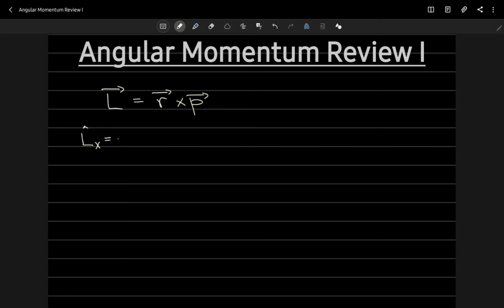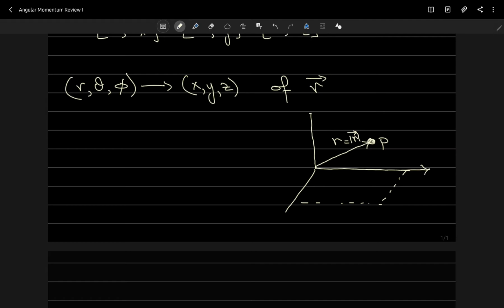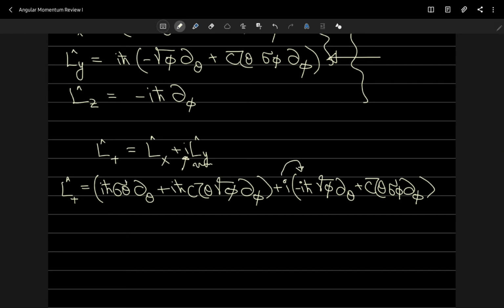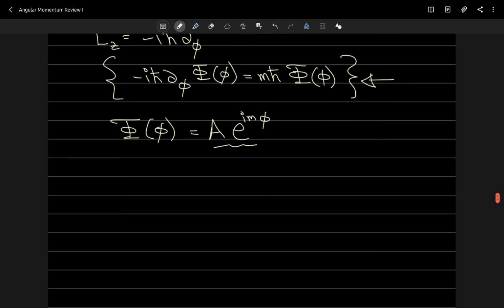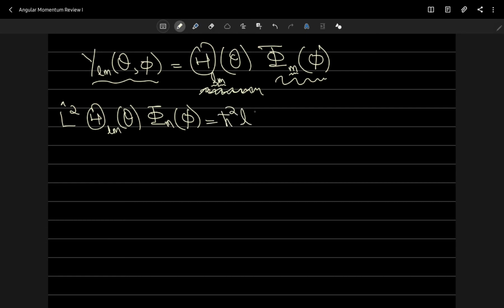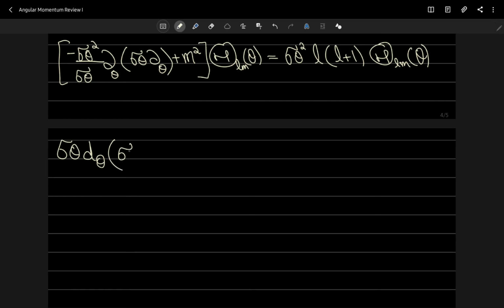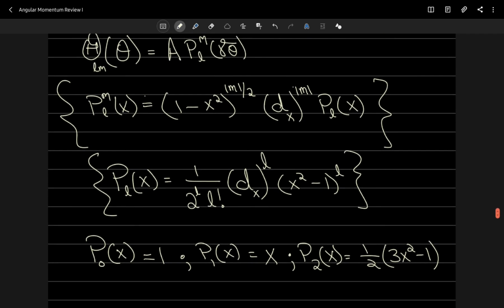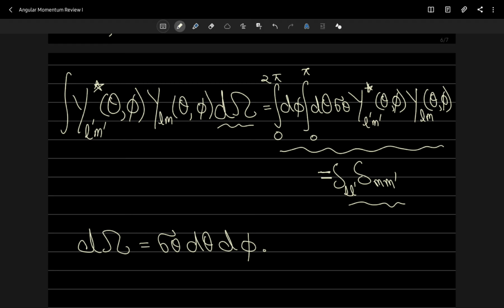Angular Momentum Review I | Atomic Physics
This will be a series on Atomic, Molecular & Nuclear Physics (We will need a lot of tools developed in Quantum Mechanics). In this lecture part one, I will be revising The Angular Momentum in quantum mechanics. We will be quickly going over the components of angular momentum, introducing angular momentum squared operator, forming ladder operators and so on. We will then be expressing all of it in spherical polars. Furthermore, looking at the Eigen functions of L squared and L-z Operator which are the Spherical Harmonics. I will then write down the Eigenvalue equations and our goal will be to solve these equations, where we will talk about the associated Legendre functions and much more!